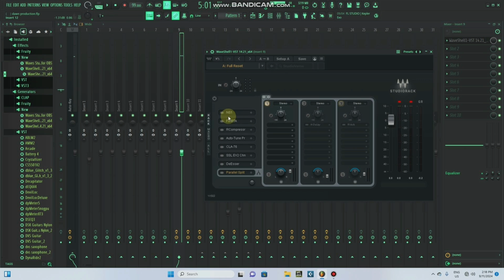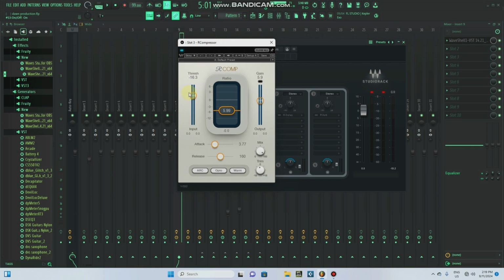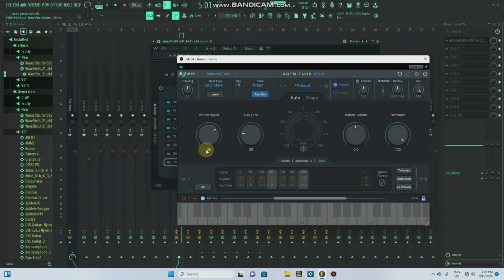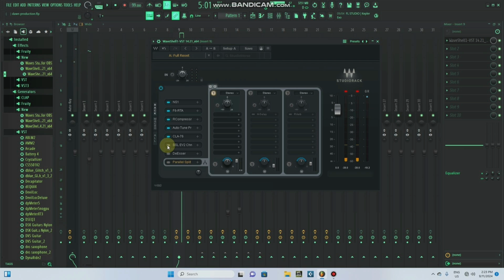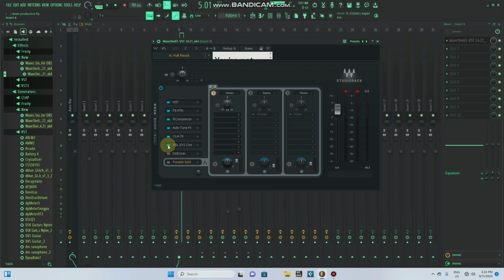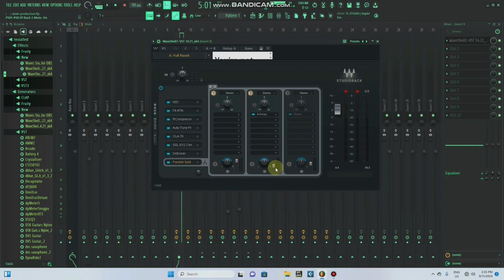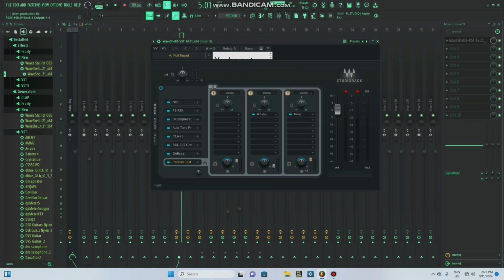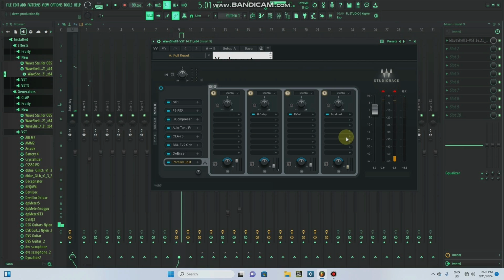Vocal Mixing Explained Using FL Studio 24.1.1 2024